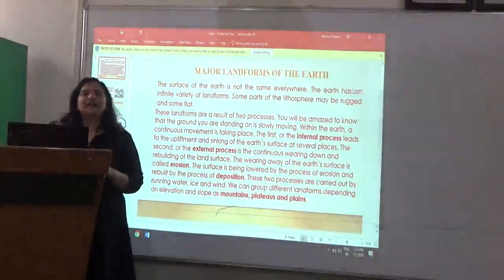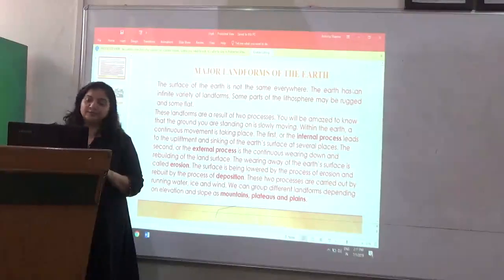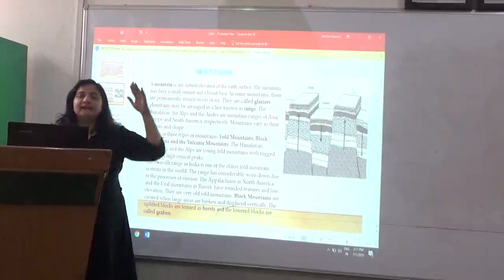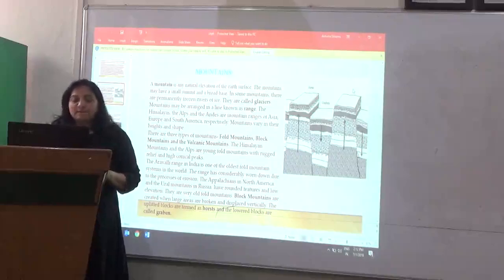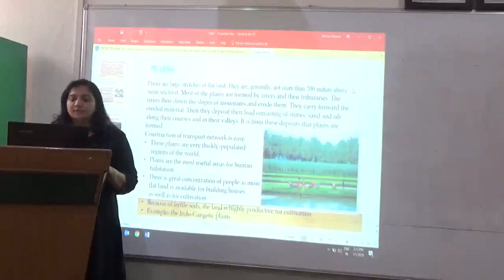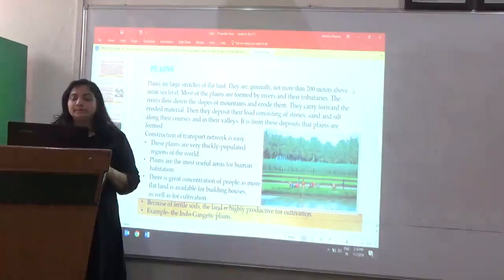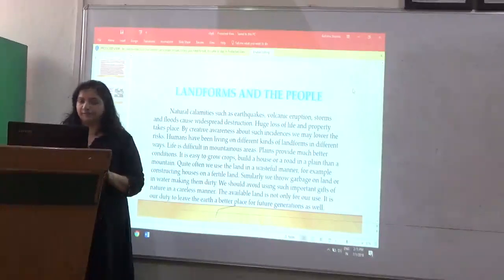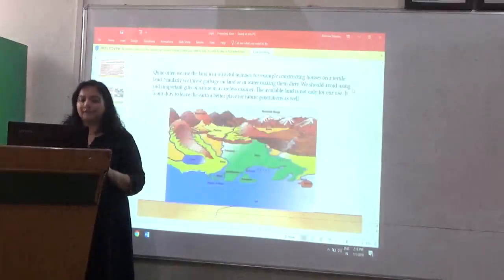ch 6 major landforms of the earth